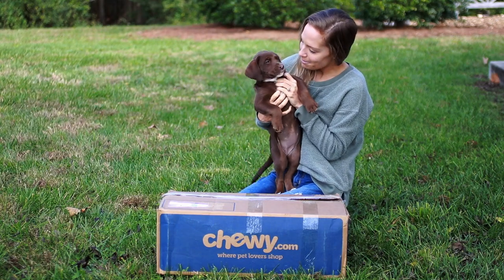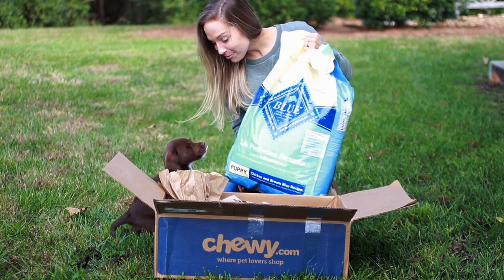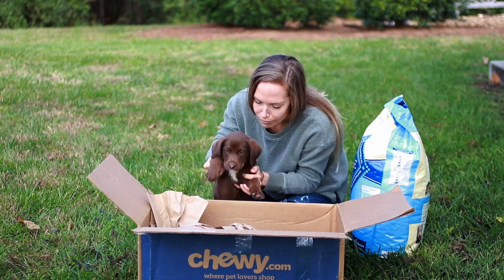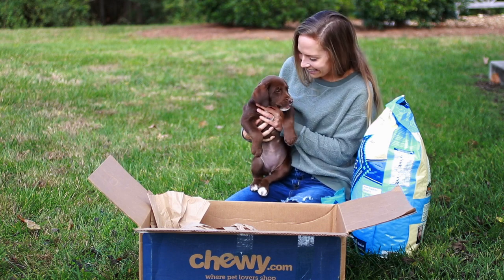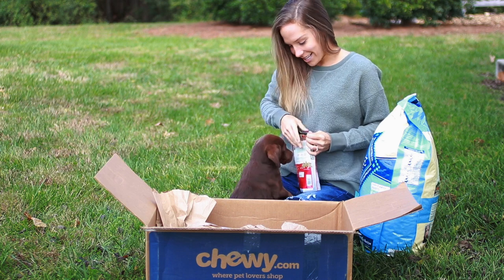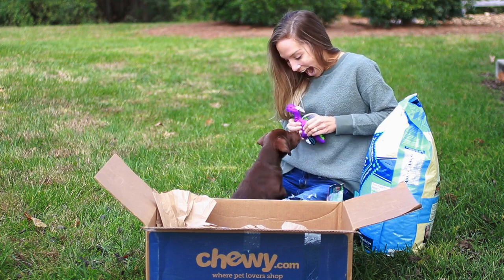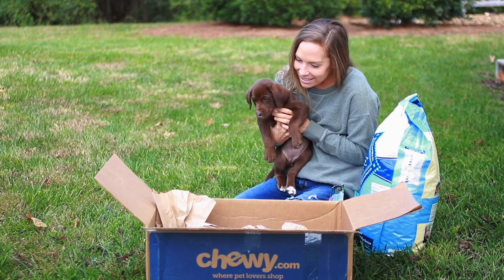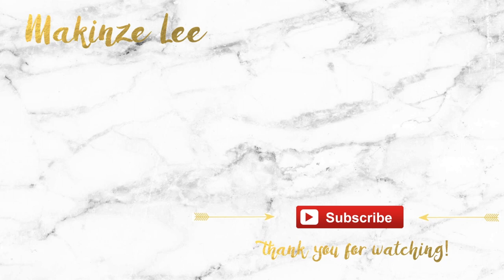UNBOXING WITH BLUE-JEAN | BLUE BUFFALO DOG FOOD & CHEWY.COM | Makinze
Hiiii! (WATCH IN HD)

Welcome to Vlogmas 2018! I KNOW that the coloring and audio are far from ideal in this video but we didn't notice until after we filmed it and it's just TOO CUTE not to share! Blue-Jean has grown so much since we filmed this video, it makes me so sad!

We ordered Blue-Jean some things from chewy.com from the Blue Buffalo brand. I share the puppy food and some puppy treats she will be trying out from the Blue Buffalo dog food line. Who knew dog food would be something I would be researching these days 😂

REMEMBER //

You're beautiful.
You're a blessing.
And I am SO thankful for you!

I DON'T USE SOCIAL MEDIA OFTEN BUT... //

FACEBOOK - officialmakinzelee (I do share new videos here!)

ORDER THE BOOK MY HUSBAND WROTE HERE //

"When they had seen him, they spread the word concerning what had been told them about this child, and all who heard it were amazed at what the shepherds said to them."  - Luke 2:17-18 (Check all vlogmas description boxes to read the full Christmas story!)